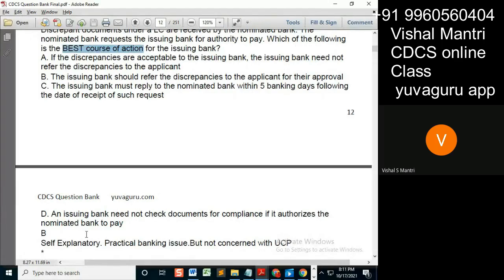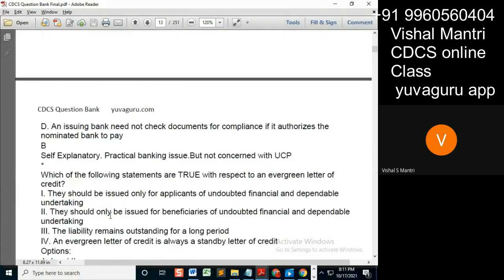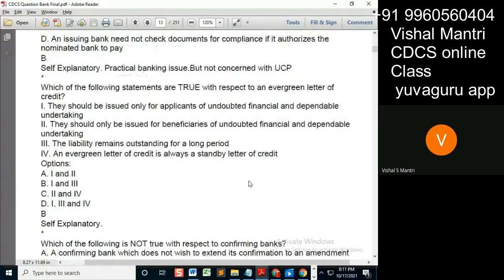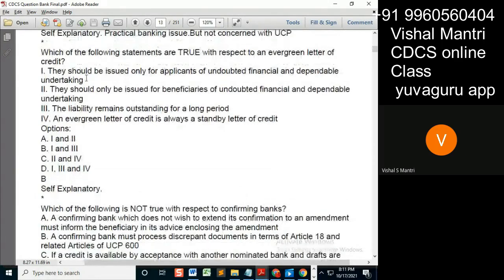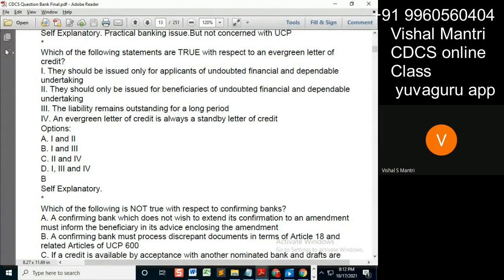CDCS class Question Bank 16102021 watermark#shorts137